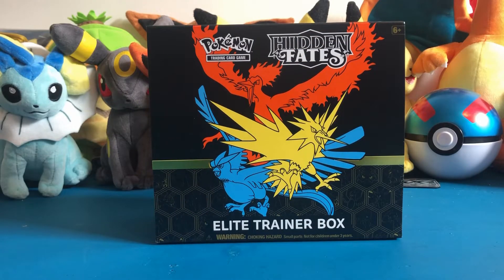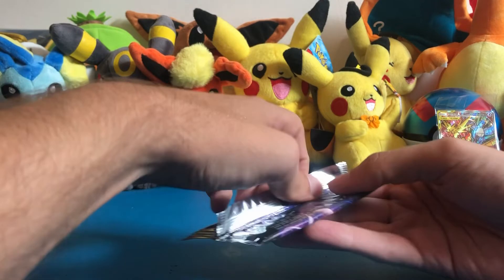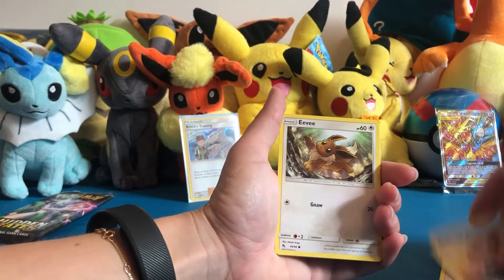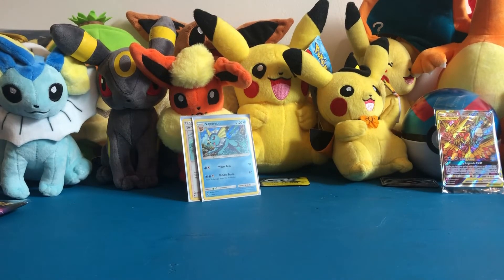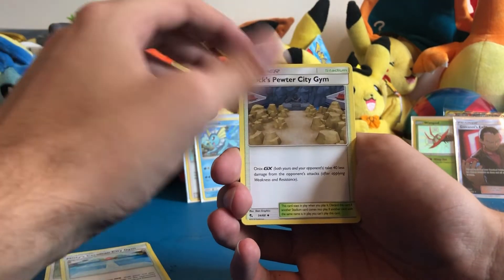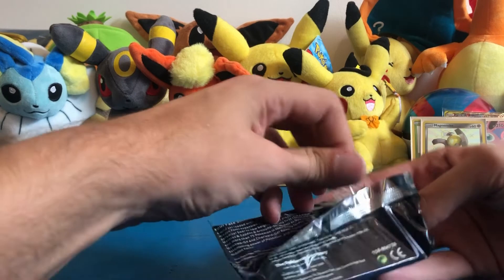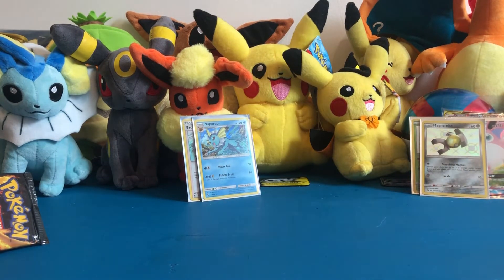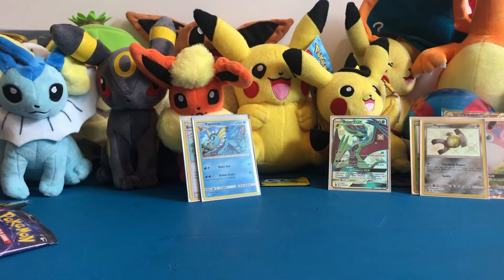Opening up ANOTHER Hidden fates Elite trainer box! Luckyyyy!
In this video we are opening up yet ANOTHER Hidden fates elite trainer box! We managed to find two and I am so happyyyy.
We filmed this a while ago but our editing software quit on us and the helpdesk was not very helpfull (It's in the name isn't it) but we got it up and running again!